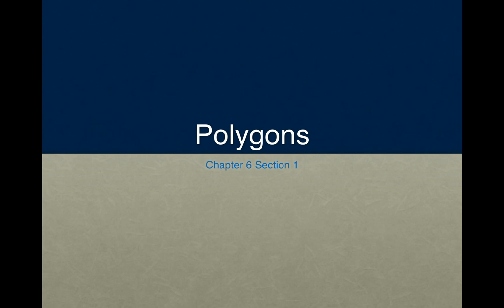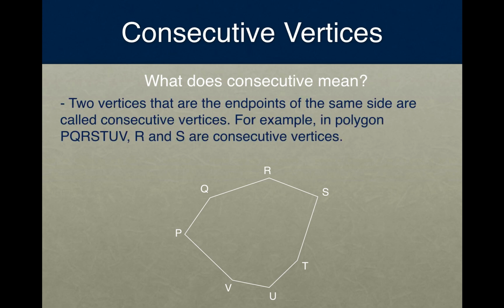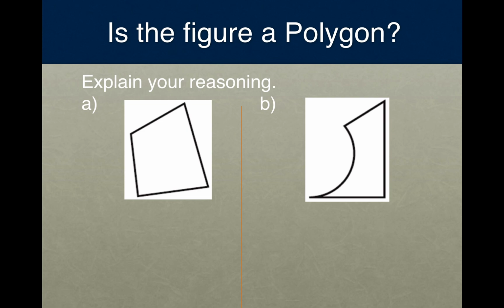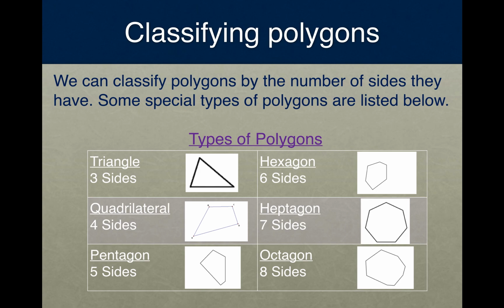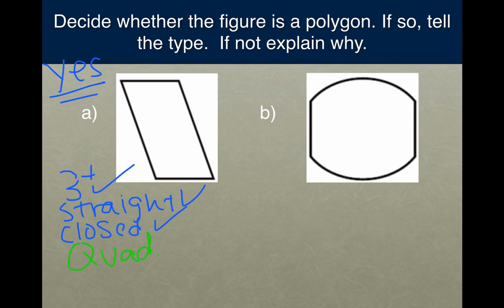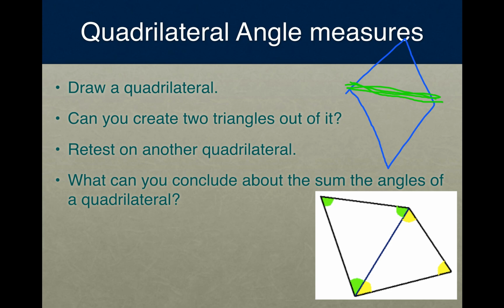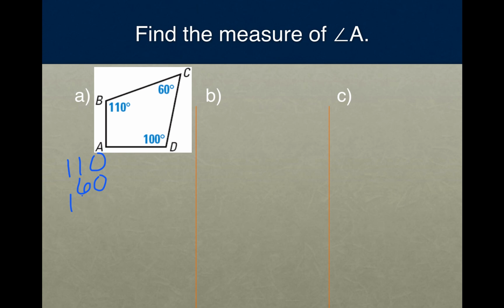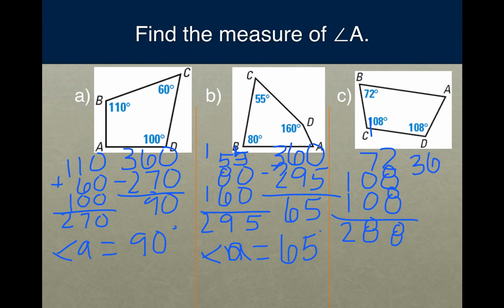What is a Polygon?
This video will teach you about polygons and how to identify them. It will also discuss diagonals, vertices, and quadrilateral angle sum.